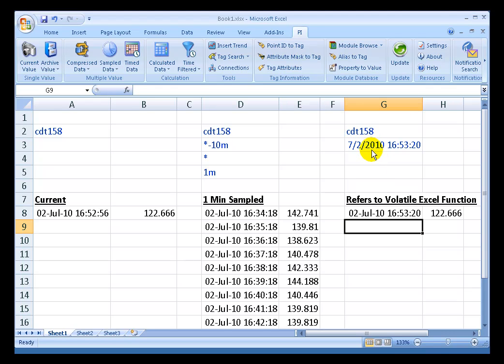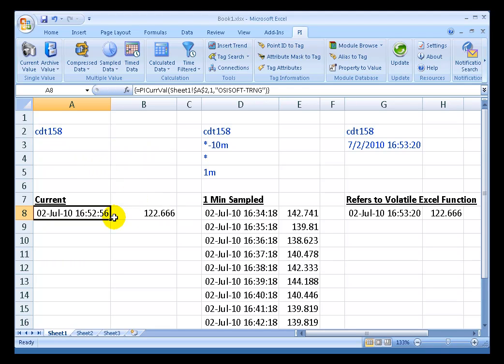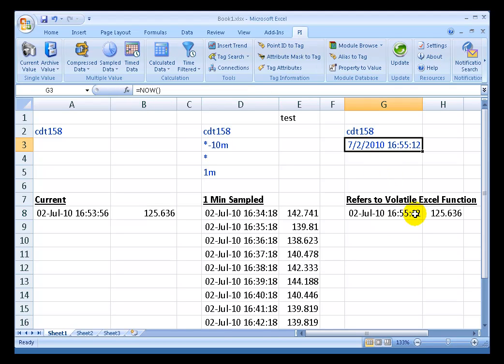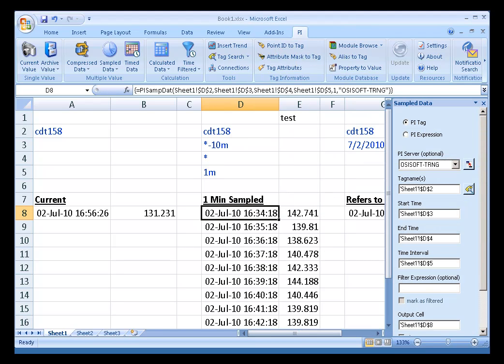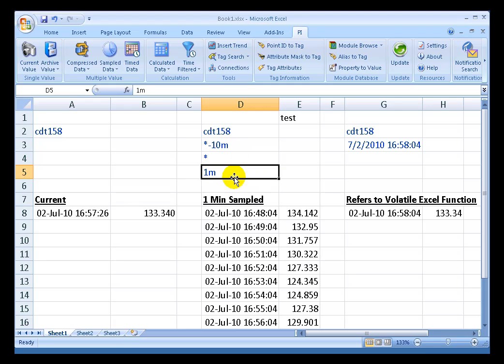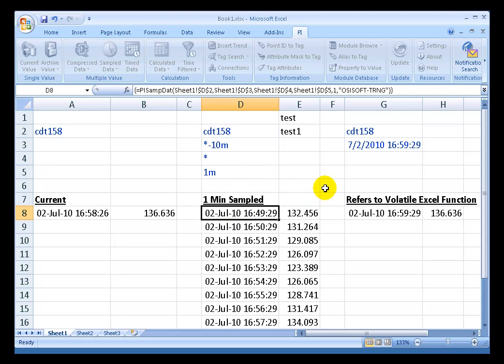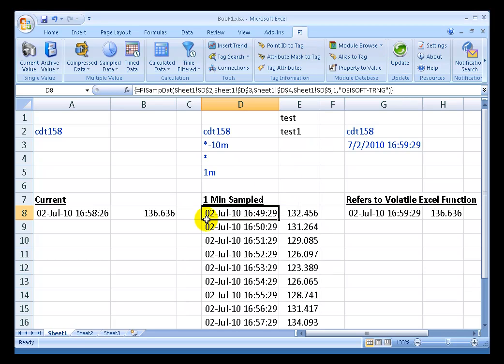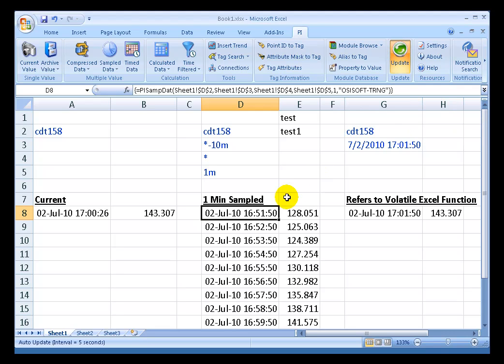OSIsoft: Perform a manual refresh of the data. v4.0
Each DataLink query is performed on demand. Your Excel spreadsheet will not be updated automatically as new snapshot values are sent to the PI Server. To perform a manual, one time, on-demand refresh, press the F9 key. To do a Full Calculate, press Ctrl+Shift+Alt+F9 keys simultaneously.

you can see where this video is in the sequence of videos on this topic.